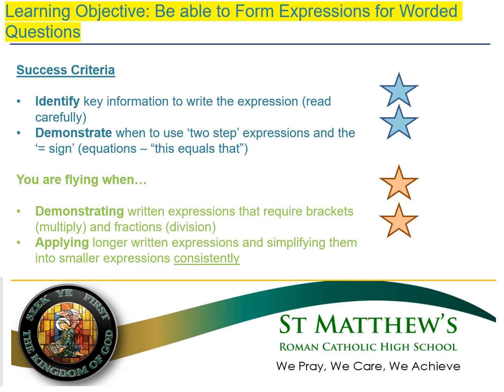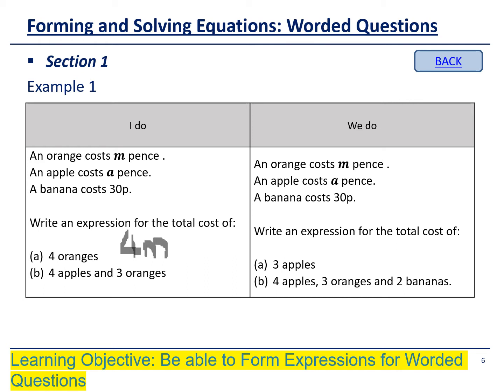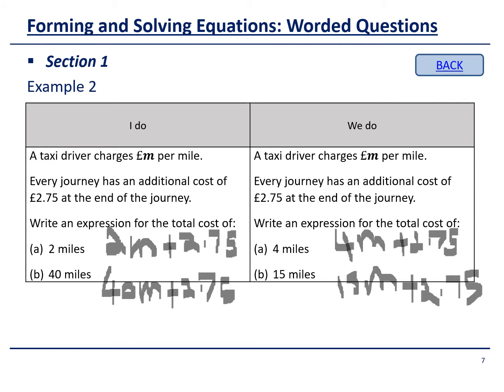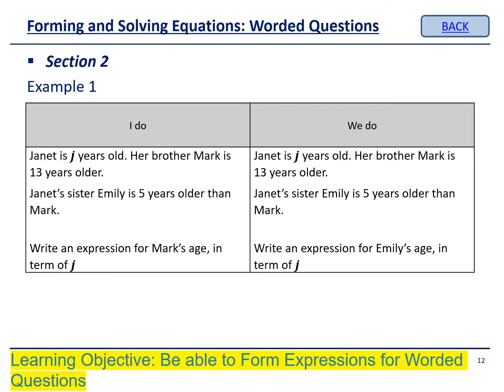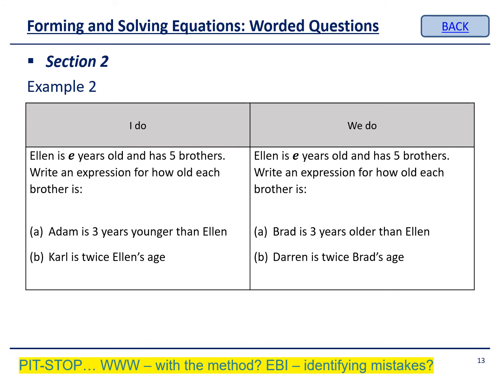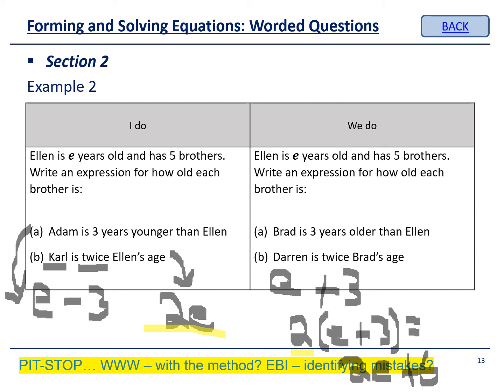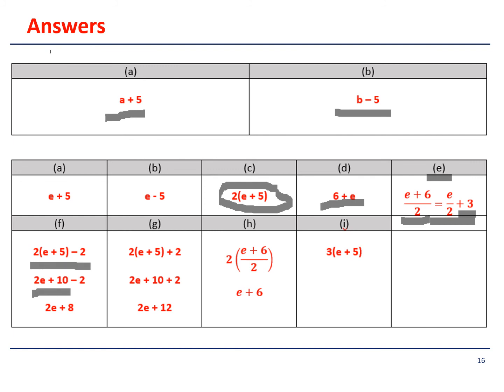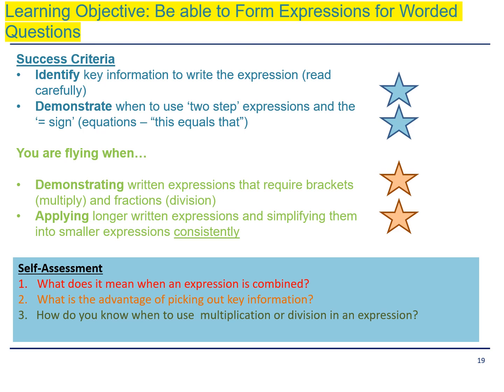8 07 L3 Word Q's & Missing Terms